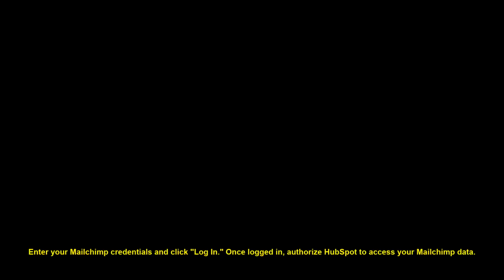How to connect Mailchimp to HubSpot - Beginner Guide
In this beginner-friendly guide, we’ll walk you through the step-by-step process of connecting Mailchimp to HubSpot. Whether you're looking to streamline your email marketing efforts or enhance your CRM capabilities, this tutorial covers everything you need to know to integrate these powerful tools seamlessly. Learn how to sync your contacts, automate your workflows, and maximize your marketing potential.